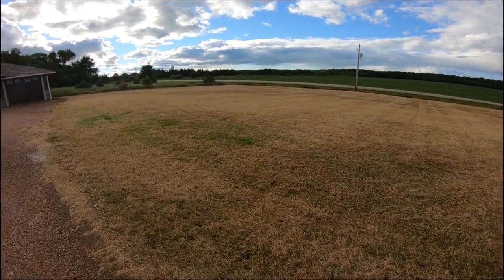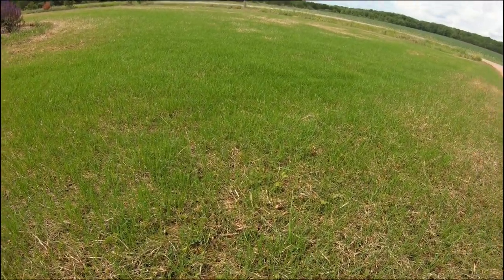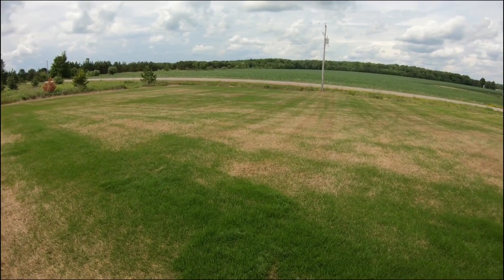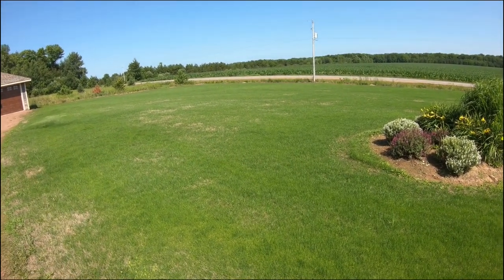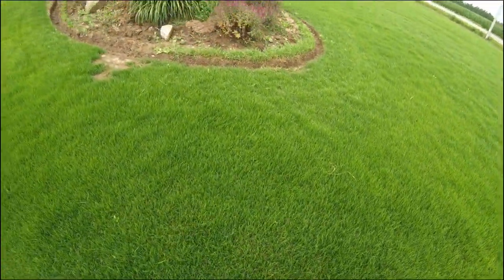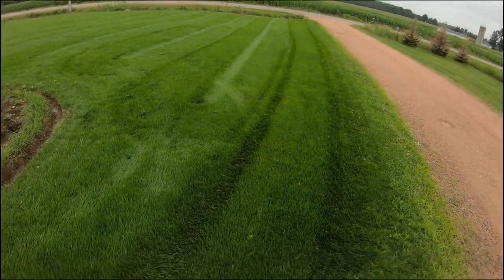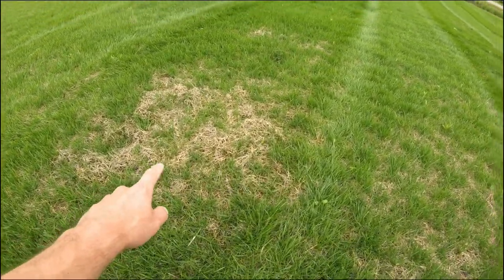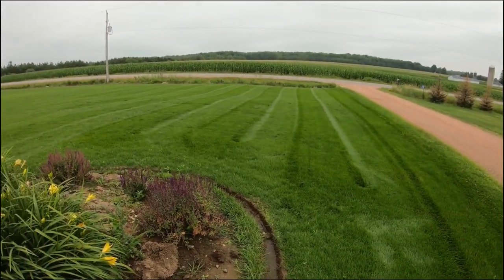Complete Lawn Renovation | Must See Results!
Perennial Ryegrass
Rain Bird Sprinklers
Camera Used

Lawn reveal and first Mow!  This video shows my lawn renovation as it progresses from the first week after seeding up until the first mow.  Check out how thick this lawn came in after just 4 weeks!  Amazing results with this Perennial Rye Grass.